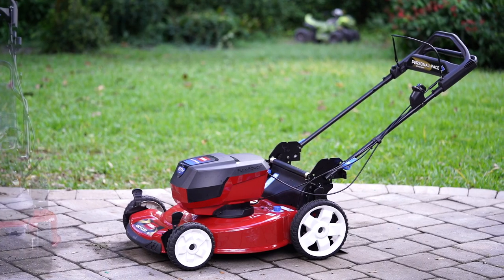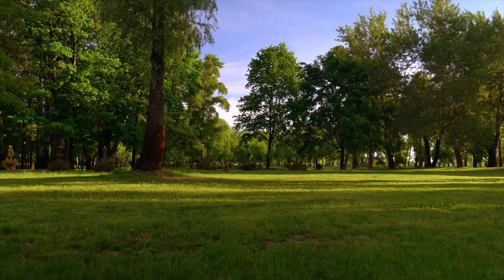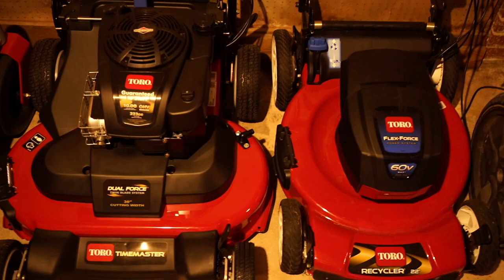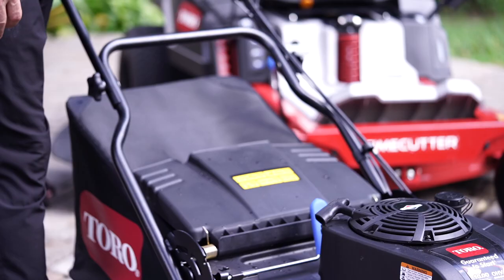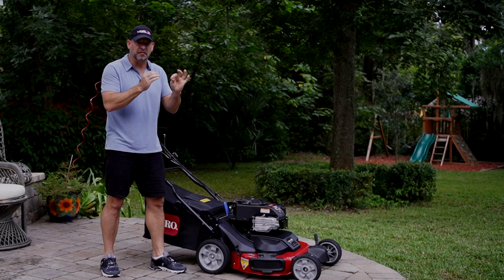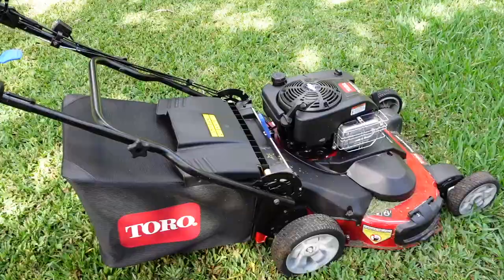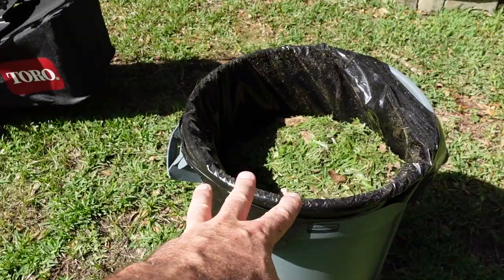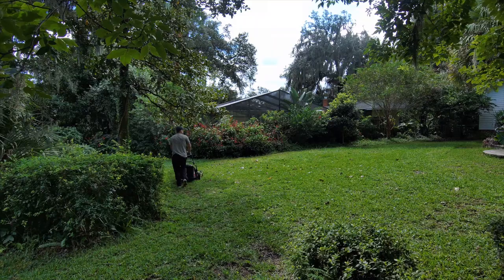Is The Toro TimeMaster 30" Lawn Mower the Right Choice for You?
This is the 2020 Toro TimeMaster 30" Lawn Mower.  Every feature of this mower is designed to save you time and knock out your lawn with ease.  If you have a medium to large yard the Toro Timemaster series might be the perfect lawn mower for you.  Check out the video and see for yourself.